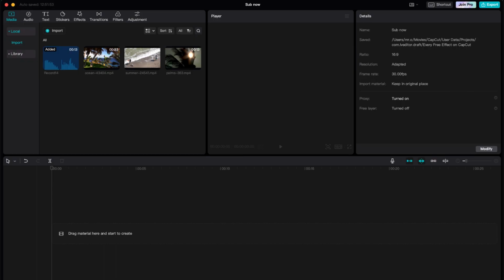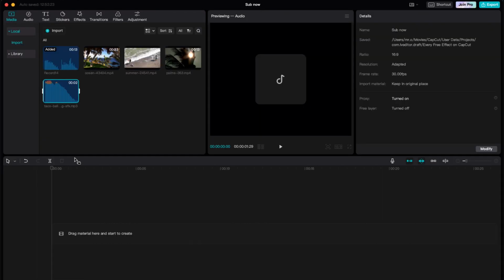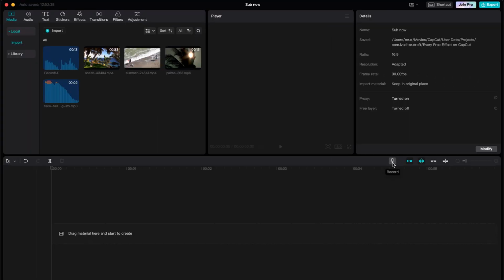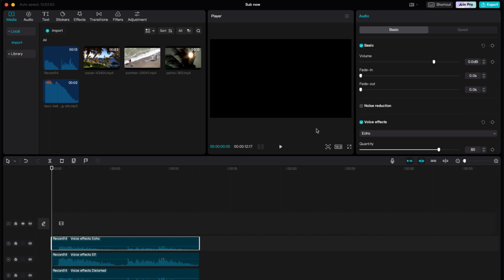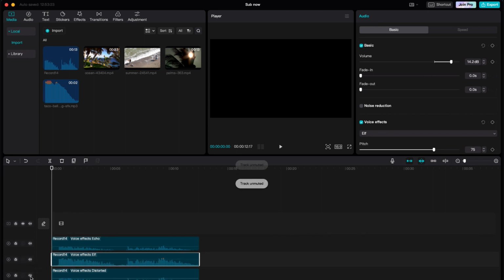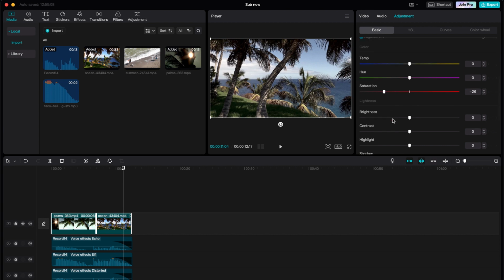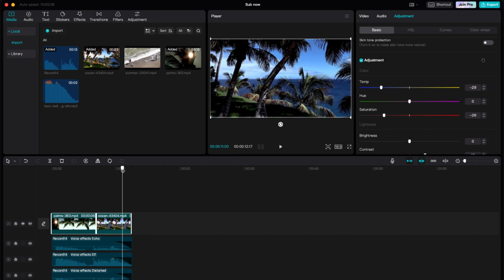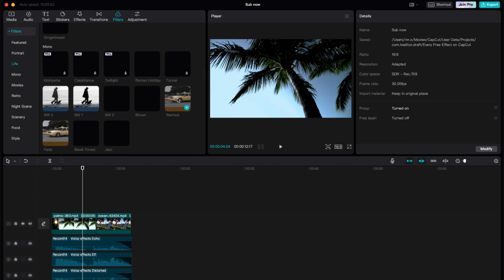How to Add Background Music in Capcut Desktop